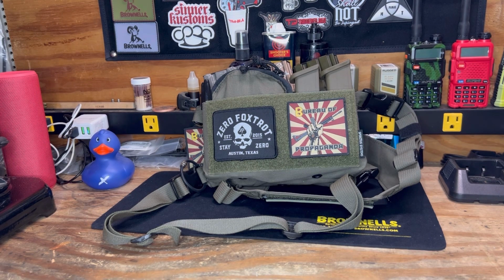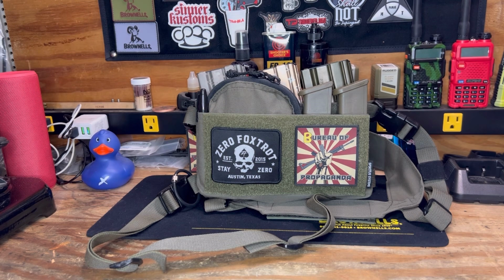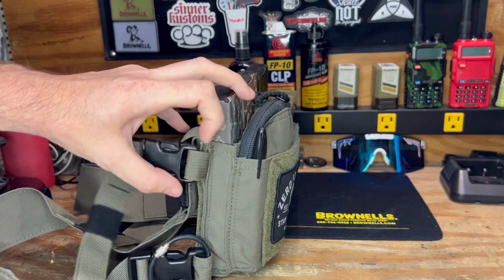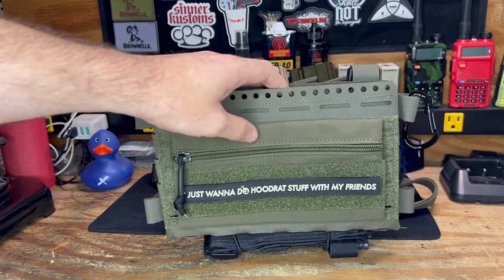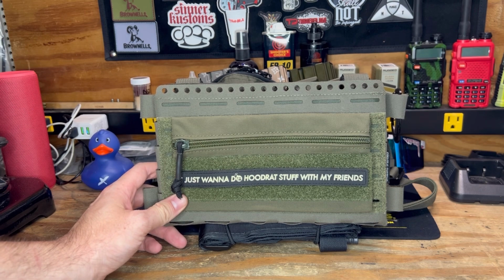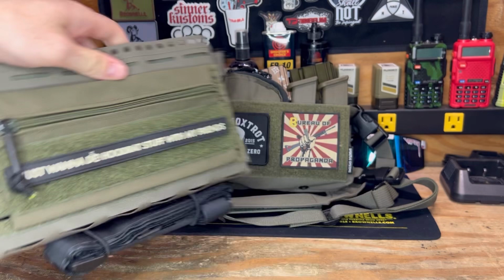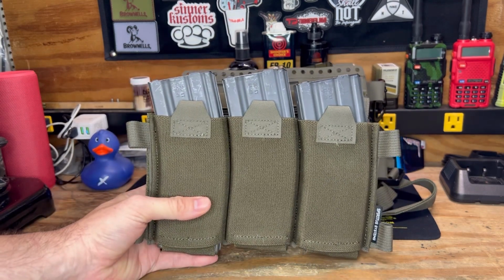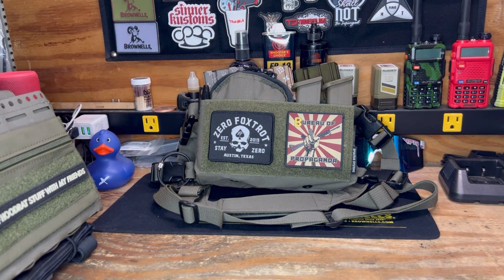Spiritus Systems Placard Options - Which placard best fits your needs?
Quick run through the different placard offerings from Spiritus Systems. The Mk4 placard is two teared and modular in setup offering front for use as GP pouch, both GP pouch and mag pouch or run mag inserts in both front and back. The MKV placard additionally is very modular but allows to be run in a slick setup or utilize the molle to add tourniquets or pouches. A great addition to the MKV is the CCS pouch on the front if you are looking for pouch to throw additional gear in. The 5.56 pouch is strictly a slick placard without all the mounting points for add ons.

Hit the Sub button to follow along on build updates and reviews.

All purchases through Brownells links helps to aid future reviews and content.